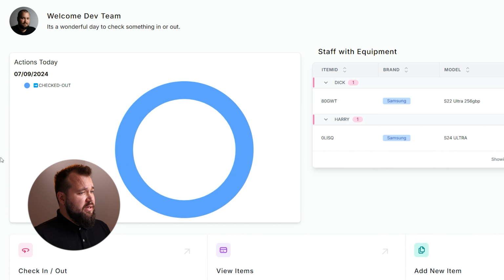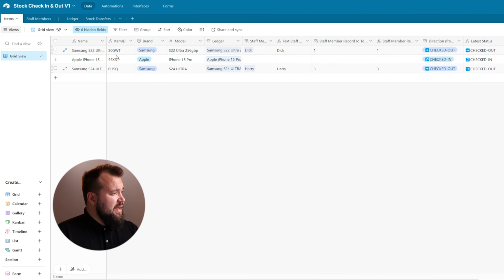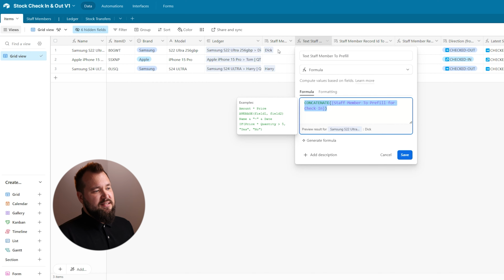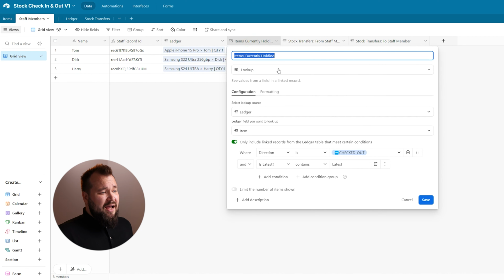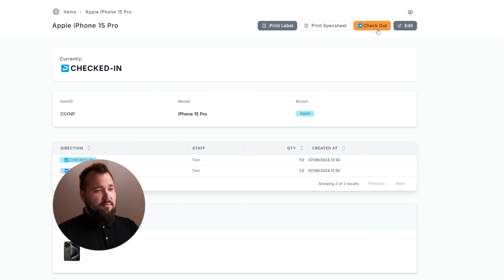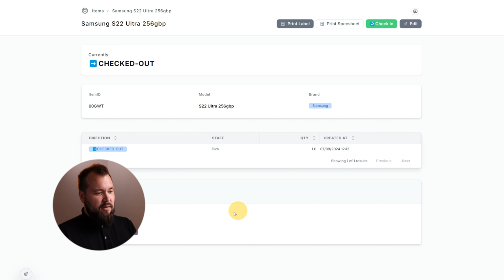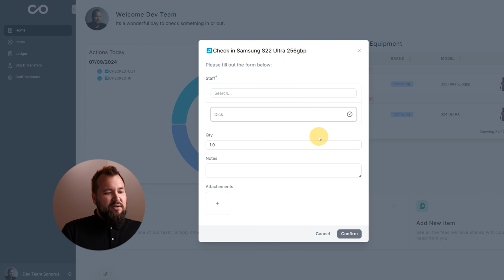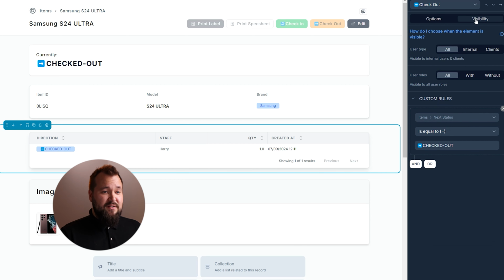Noloco Tutorial: Building a Simple Nocode Item Inventory App 💡| Sonorus Consulting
Noloco is such a cool tool. Follow me through the process of setting up a super simple inventory check in / check out system with out the use of any extra automation (zapier/make etc.) Its such a simple request and its so easy to build :)  — subscribe for more insightful tech guides!

🛒Get this Automation:
coming up shortly..